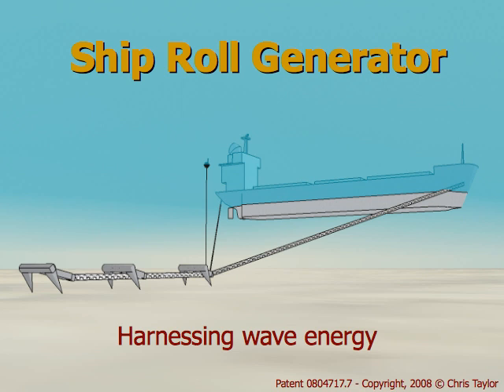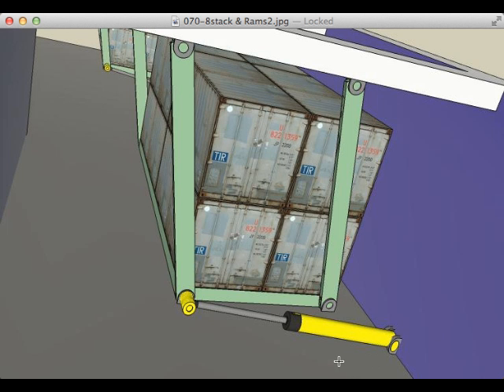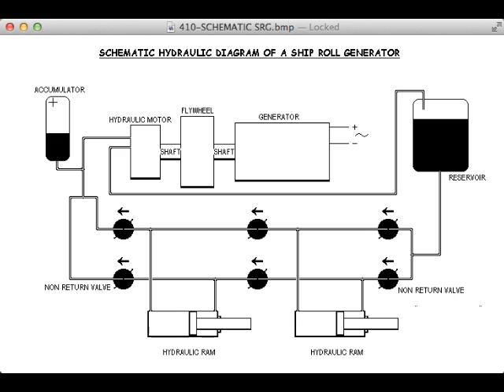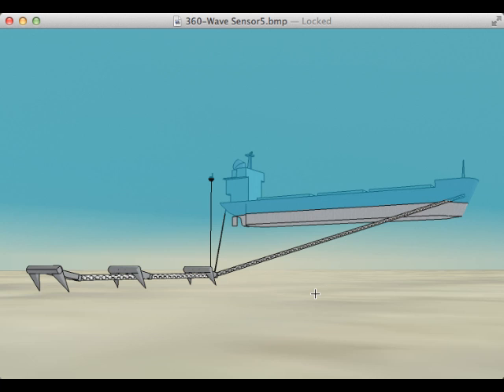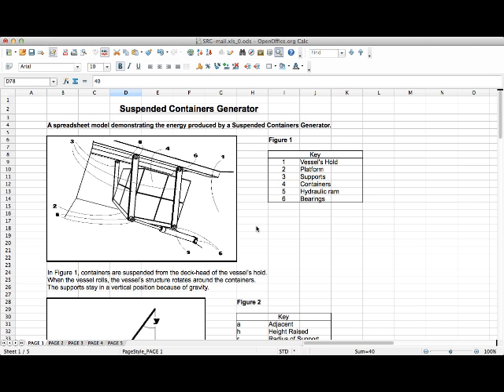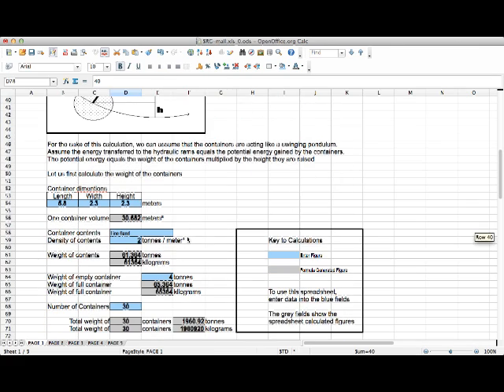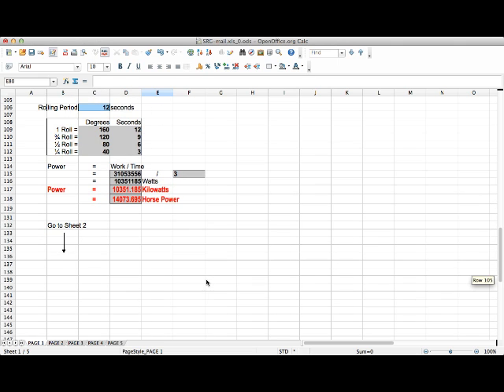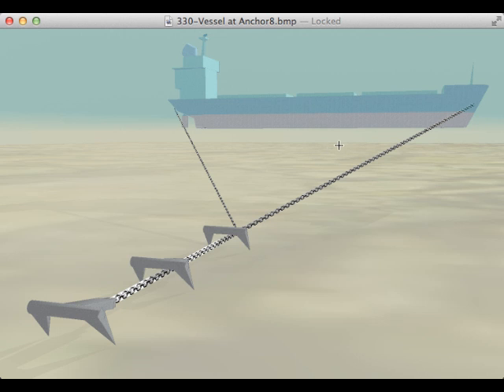S012 - Wave Energy 02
Wave Energy 02

QUESTIONS ✈

1. How does the movement of the hydraulic ram lead to the creation of electricity?

2. What method is employed to stop the platform and containers from swinging in a longitudinal direction?

3. How are the anchors and anchor cables arranged, and why are they arranged in such a fashion?

4. What is tethered to one of the anchors?

5. What will the wave sensor measure?

6. How will it be possible to control the natural rolling period of the ship?

7. What should the natural rolling period of the ship be synchronised with?

8. Why is it necessary for synchronisation to occur?

9. What is "h" in the diagram, and why is it necessary to calculate this?

10. What is the maximum energy which could be produced if the ship is rolling 40º?

11. Approximately, how much power can a land based wind turbine produce?

12. What is the maximum energy which could be produced if the ship is rolling 20º?

13. Where was the speaker thinking of locating such ships and what would be the problem with positioning these ships in that location?

14. Suggest two ways in which energy produced on such ships could be delivered ashore?